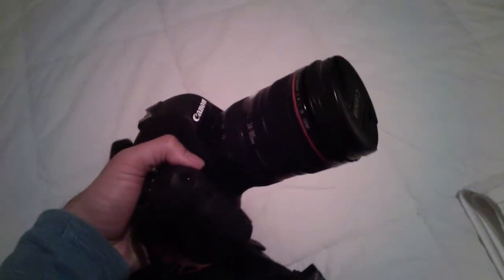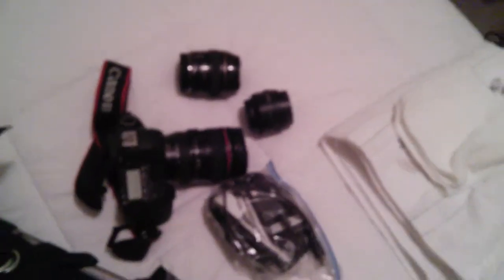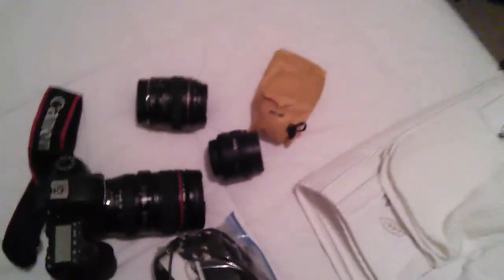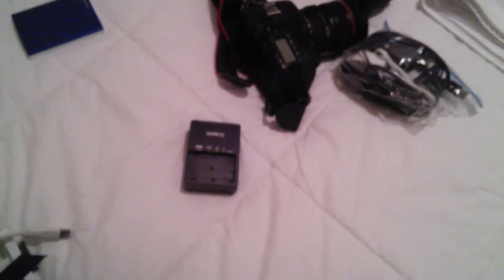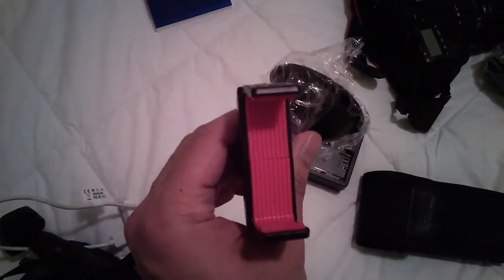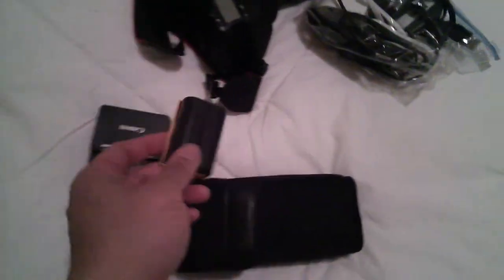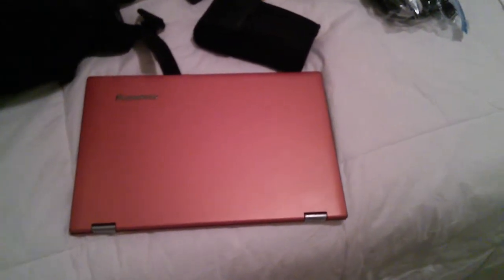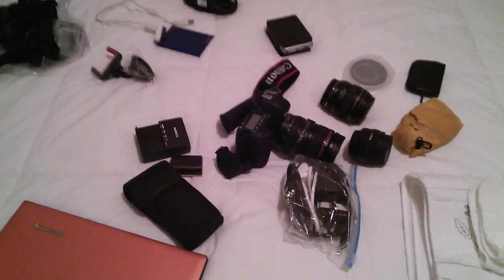My travel gear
What I can fit in a Kata DR-466 camera bag